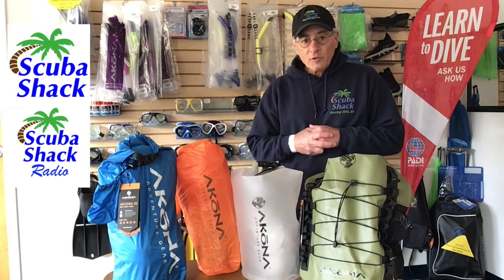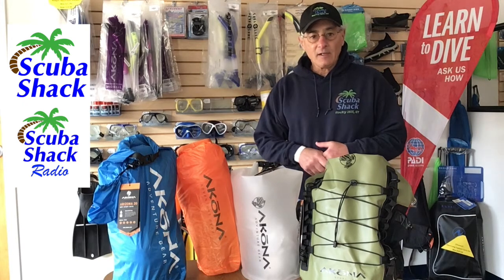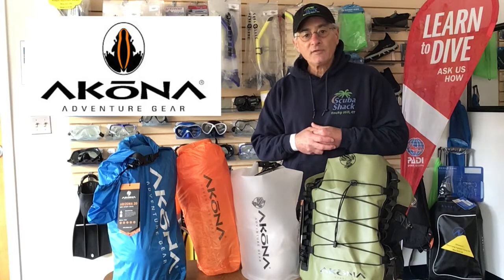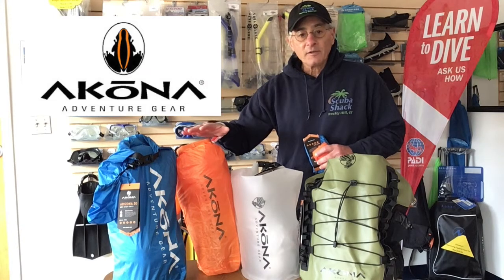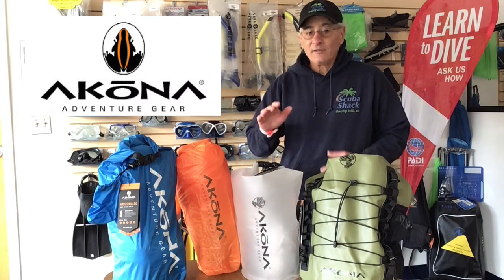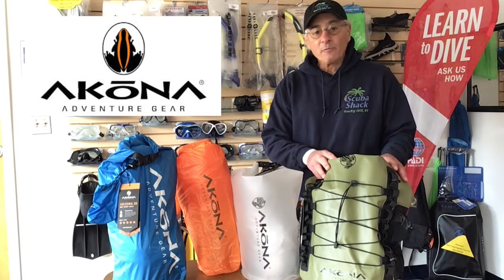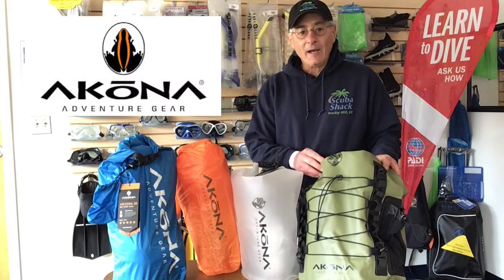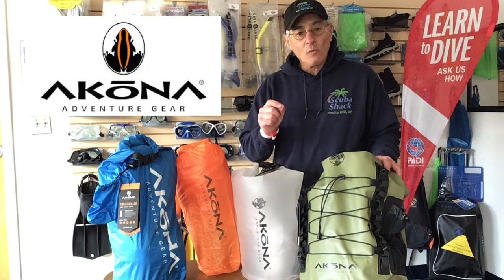Should I Carry a Dry Bag? | Scuba Shack Review Akona Dry Bag Options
Want to keep your valuable dry when you are out scuba diving, snorkeling, or around the water? Then you can't go wrong getting a hold of an Akona Dry Bag. You can choose the style that fits your needs. Jeff describes several options including the very light weigh Arizona or Luxor as well as the translucent Atacama. There is even the cool Tanami Dry Roll-top Sling Backpack.

Don't let your stuff get wet. Keep it protected with an Akona Dry Bag. An inexpensive way to make sure your valuables stay dry when you want to get wet

In this video, we answer:
🐚  Where can I get a dry bag in Connecticut?
🐚  What options are there for dry bags?
🐚  What are the different Akona dry bags?
🐚  Does Akona make a light weigh compact dry bag?
🐚  Can you get an Akona backpack style of dry bag?

Scuba Shack is one of the oldest continually operated dive shops in New England. Since 1977, we’ve been a reputable leader in dive instruction, scuba and snorkeling equipment sales, and exciting travel opportunities, all enabled by expert service.